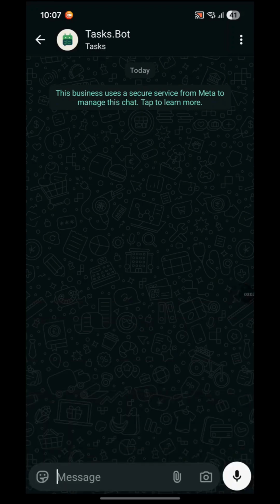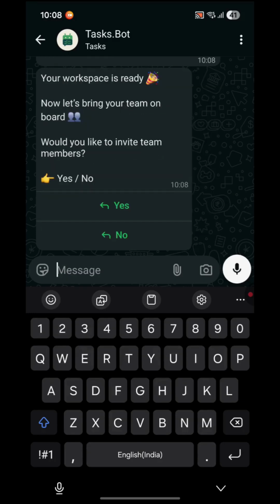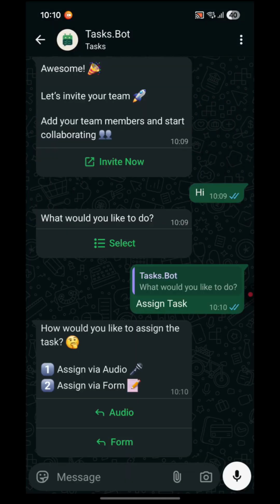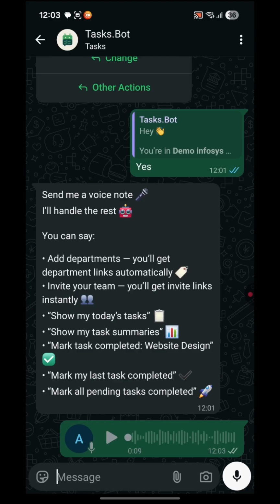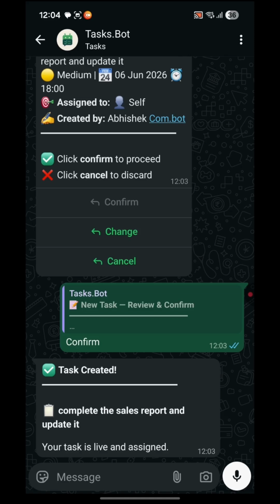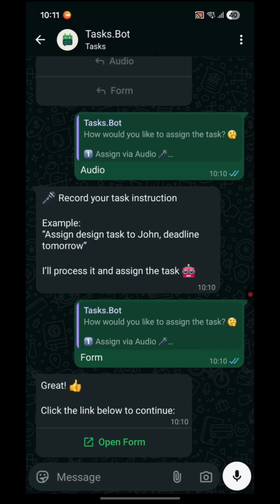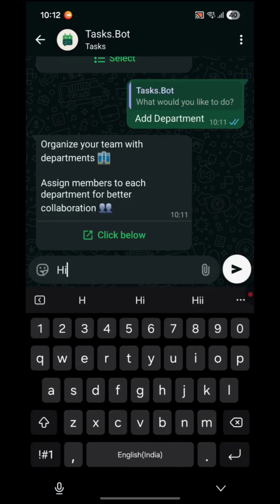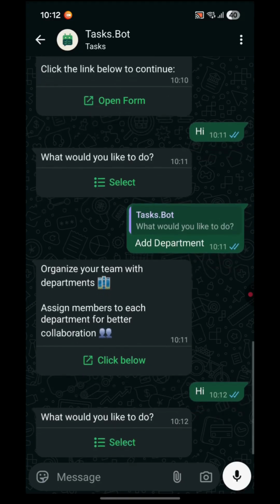Tasksbot WhatsApp Tutorial | AI Task Management Made Easy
Manage your entire team directly from WhatsApp with Taskbot—no separate task management app required.

In this tutorial, you'll learn how to create a workspace, invite team members, assign tasks using voice notes, organize departments, and track work—all from your existing WhatsApp chat. Taskbot transforms WhatsApp into a powerful AI-powered productivity and collaboration platform.

Create a Taskbot workspace from WhatsApp
Invite team members with a WhatsApp link
Assign tasks using voice notes
Create tasks using forms
Use Hindi and English voice commands
Get automatic reminders and overdue notifications
Organize teams into departments
Track tasks without installing another app
Manage approvals, reports, workload, automations, and integrations
Run your entire team's workflow inside WhatsApp
⭐ Why Use Taskbot on WhatsApp?
No separate app required
AI-powered voice task creation
Works with natural language
Automatic reminders and task tracking
Team collaboration inside WhatsApp
Smart workflow automation
Easy onboarding for every team member
Whether you're managing a small business, startup, sales team, agency, or enterprise, Taskbot helps you organize work and boost productivity using the app your team already uses every day.